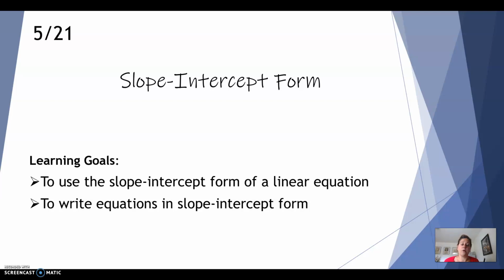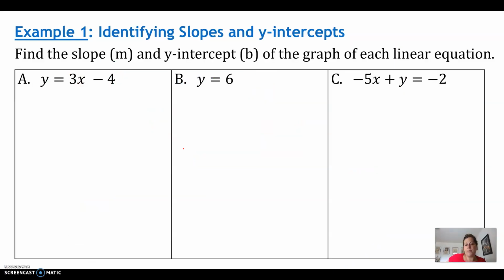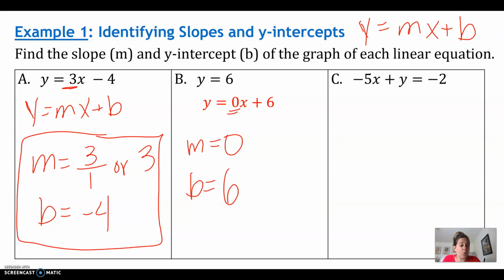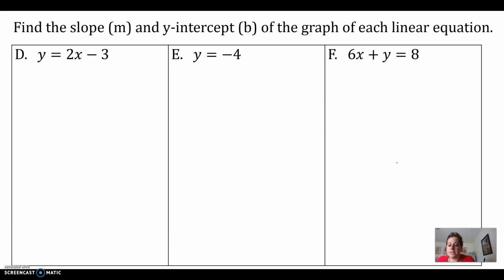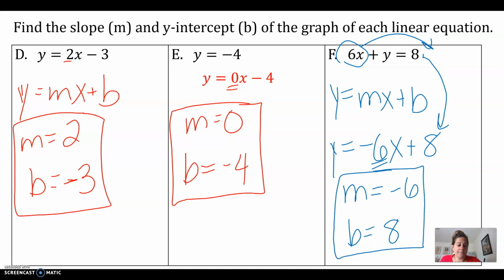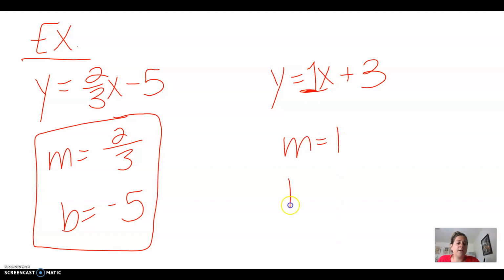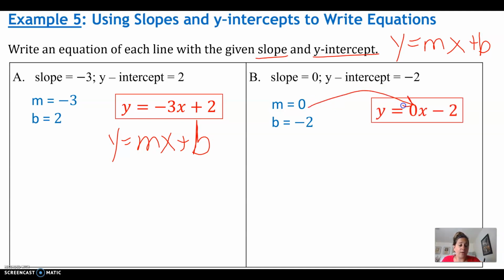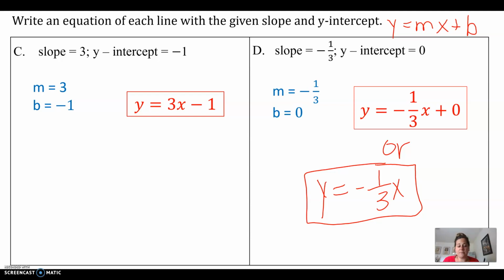Slope-Intercept Form Review